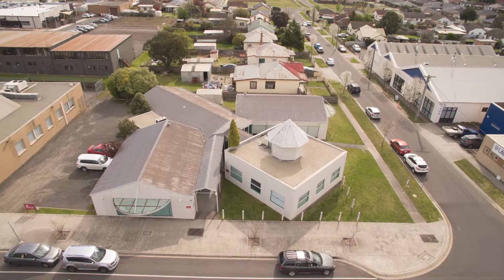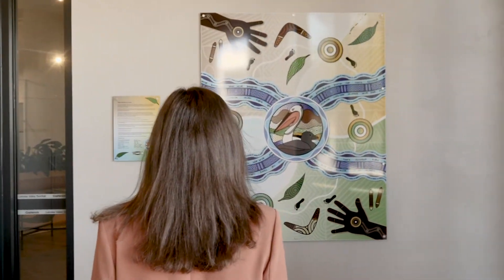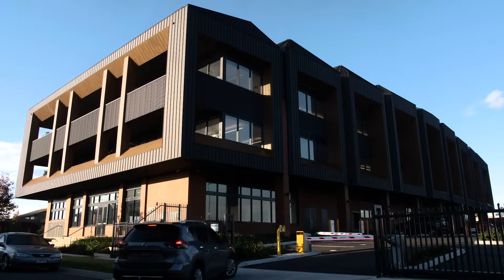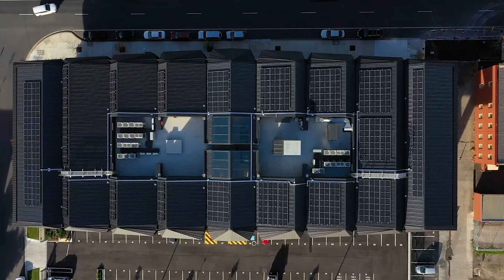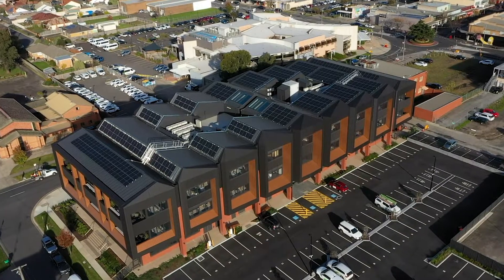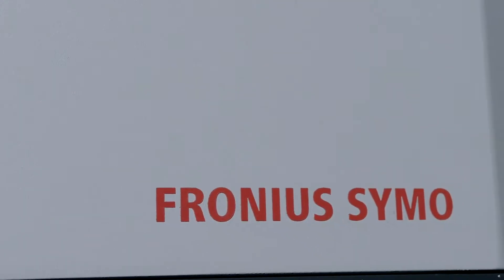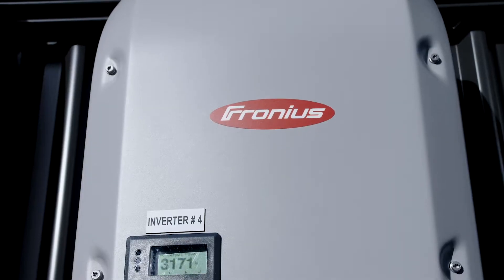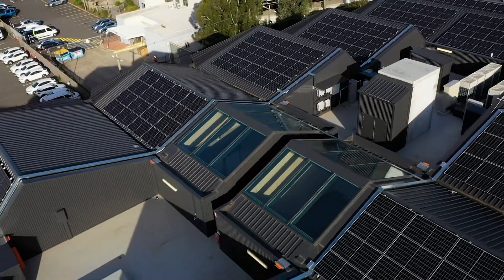Pearl Of Morwell – Short Film – Solar Project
Pearl of Morwell is a short film on the changing landscape of the Gippsland region in Australia. Proving that more commercial properties should invest in renewable energy on their sites to reduce their carbon footprint.

CastlerockProperty along with EnergyInnovations & ElecForceAustralia have a brought a 99kw solarinstallation to a contenporary designed building.

The film's concept is to show what a sustainable property looks like and how beautifully the green energy decision fits with the building and surrounding landscape.

Chapters
00:00 GovHub Morwell - Site History
01:25 Morwell's Transition
02:15 GovHub - Solar Project Insights
02:58 Solar Panels - Jinko Solar (MonoPERC)
03:13 Solar Mounting - PVezRack from Clenergy (Non-Penetrative - Kliplok)
03:34 Solar Inverters - Fronius ECO & SYMO
04:19 Maximising Efficiency
04:58 Sustainable Building

Proudly Supported by: Clenergy Australia, Fronius Australia & Jinko Solar
Directed by: Matt Gye - Brand Kinetics | Executive Producer: Samir Jacob